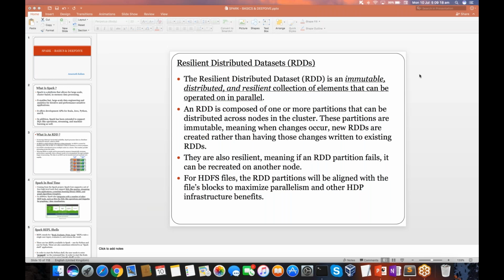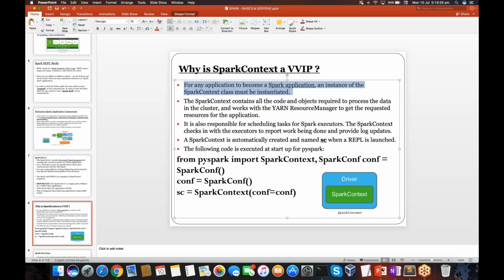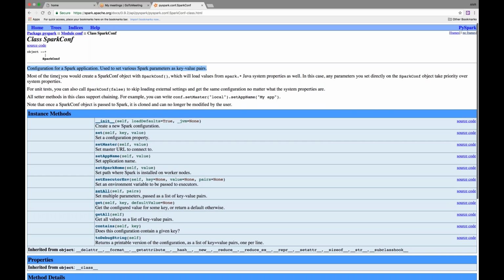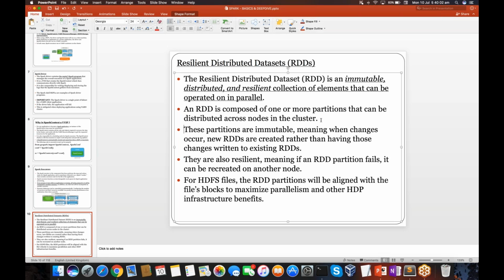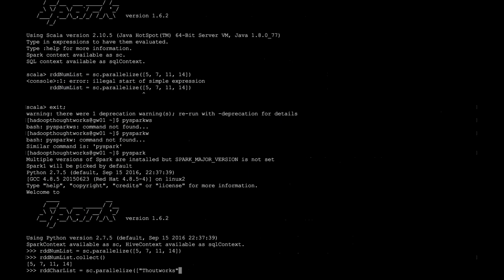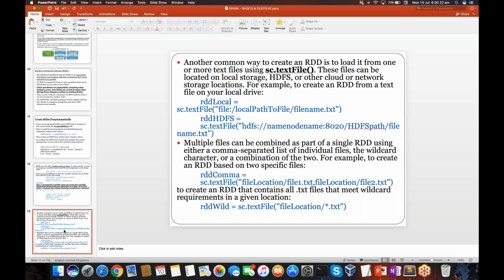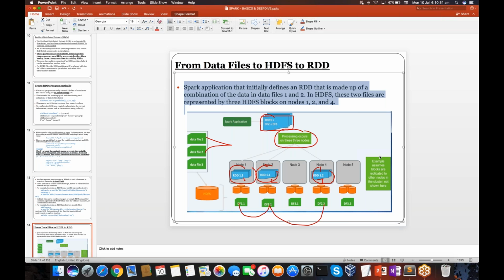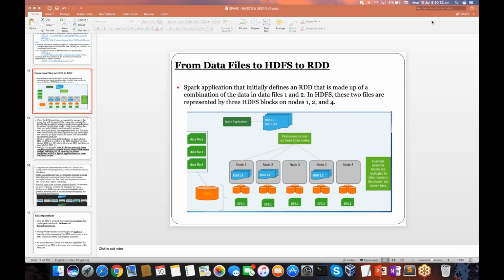2017 07 10 05 09 Spark Session II